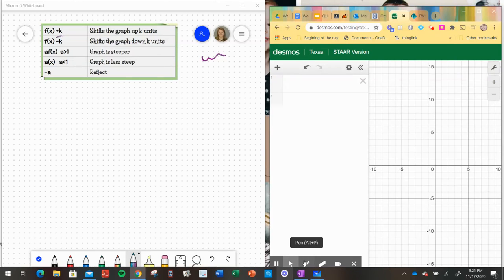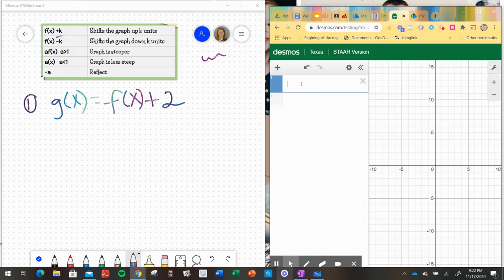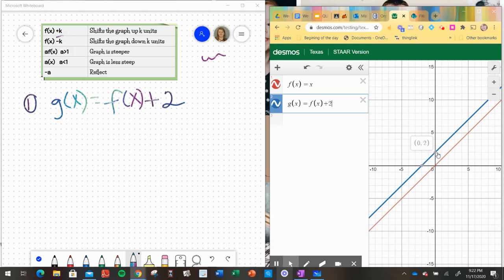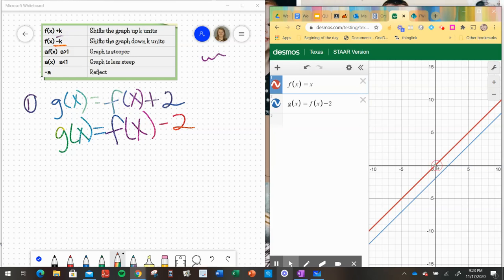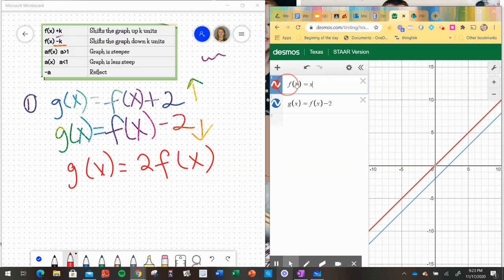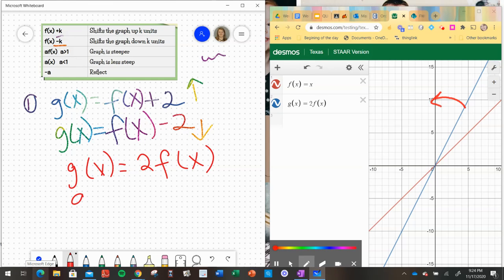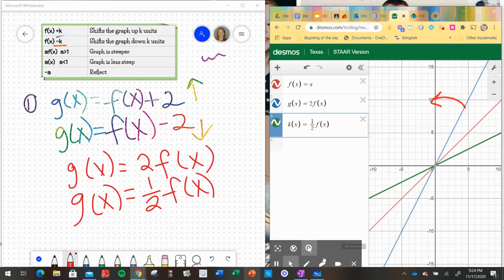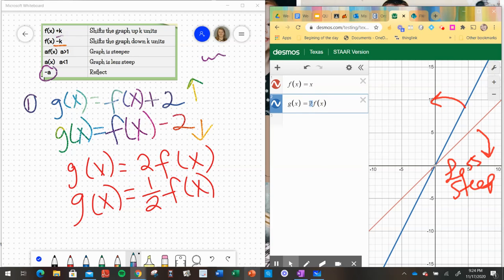Transformations corrections part 1